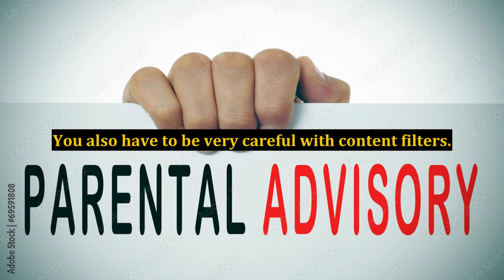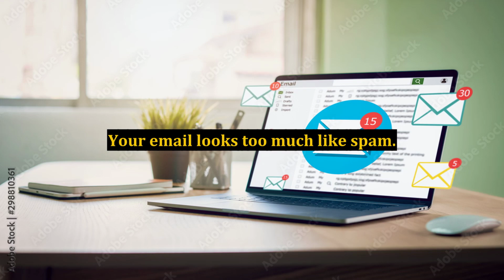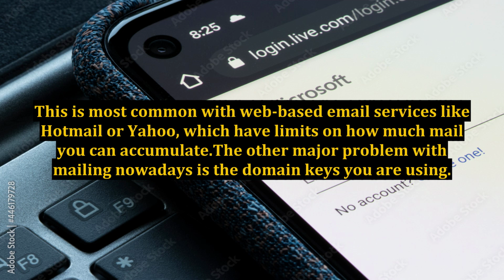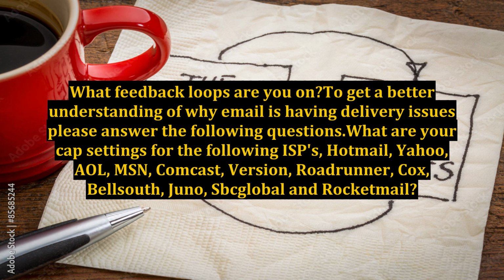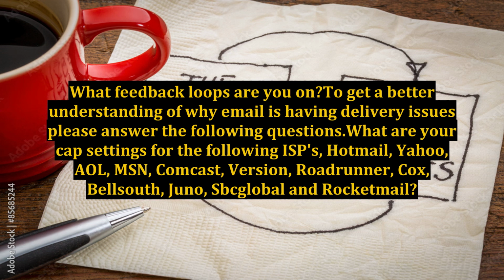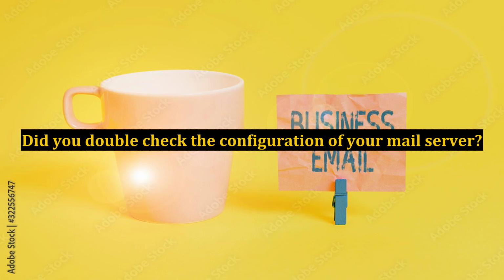Online Marketing and Social Networking Business Needs